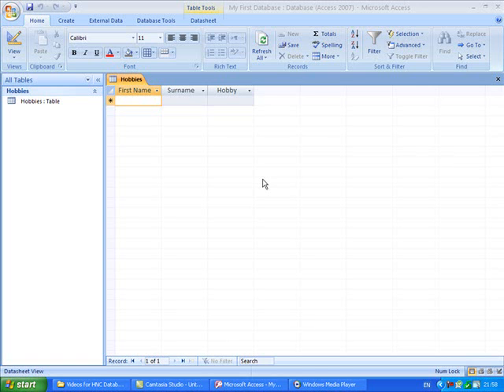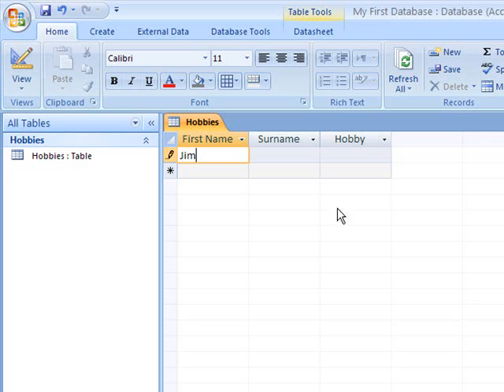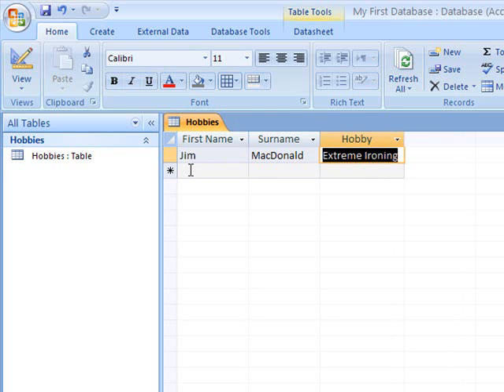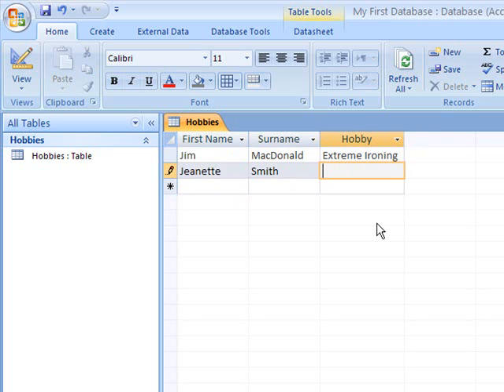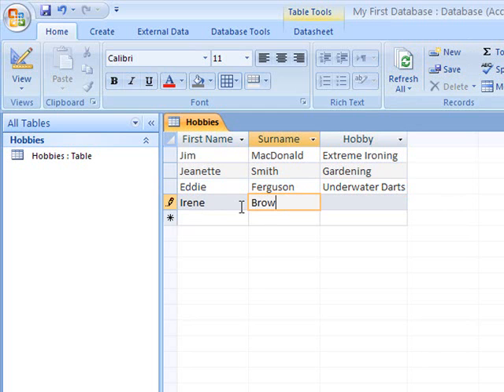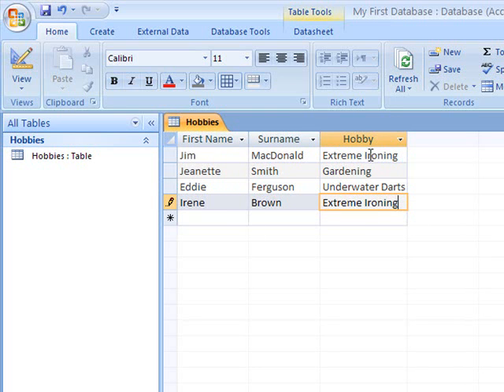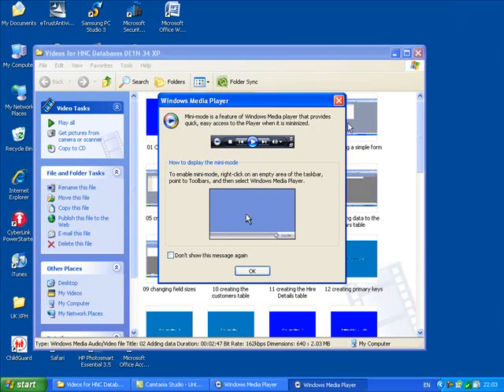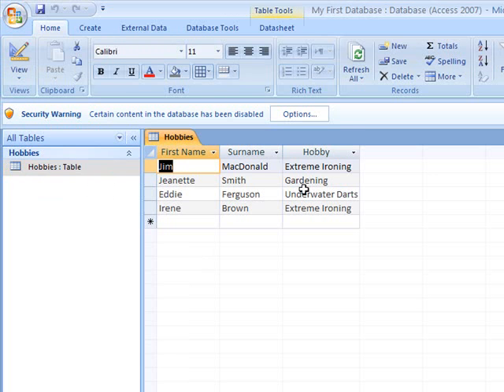02 Adding Data